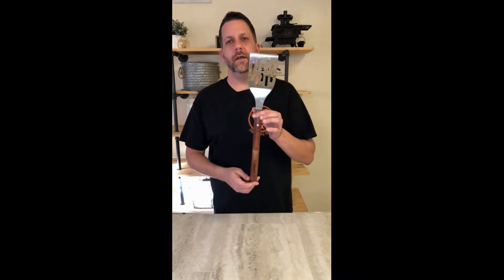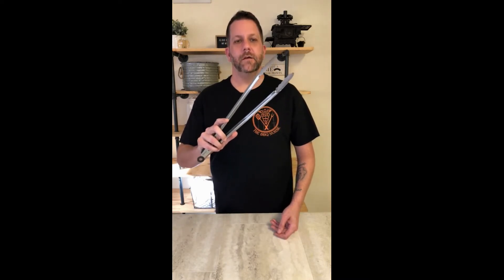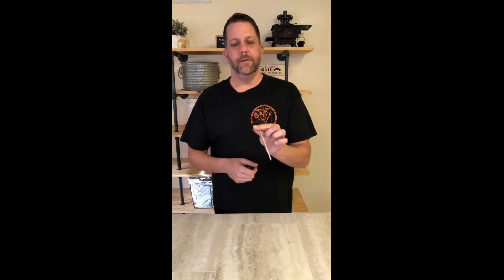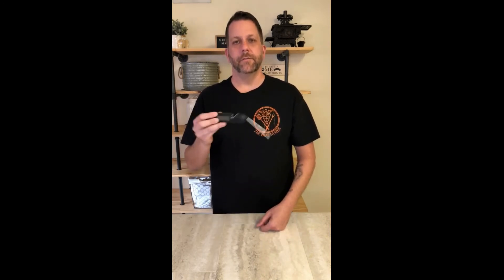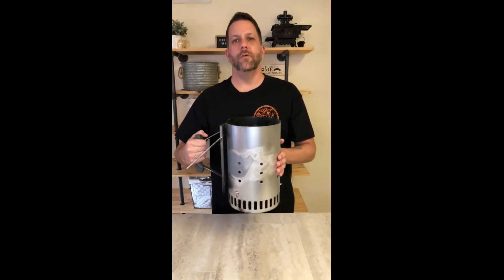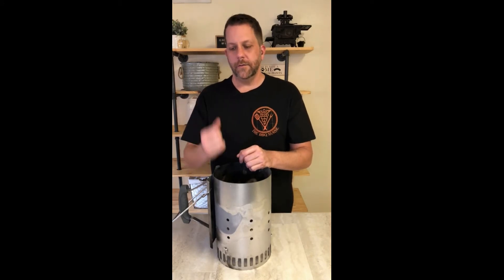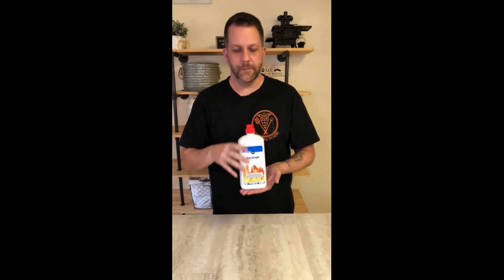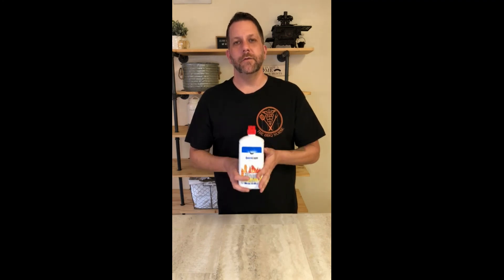Essential BBQ equipment FOR BEGINNERS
So you want to start BBQing but don't know where to start?  With all of the gadgets and implements on the market it can be confusing as to what you need exactly.  In this video I break down what I believe to be the essential things you need to start BBQing!

Charcoal Chimney Starter
BBQ Tool Set
Fire Starters
Grill Tongs
Meat Thermometer
Temperature Probe